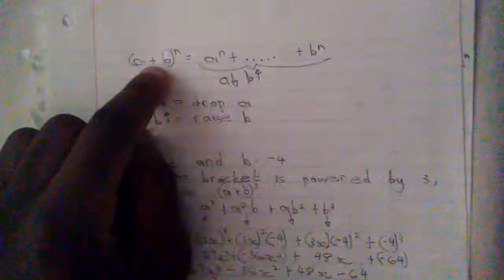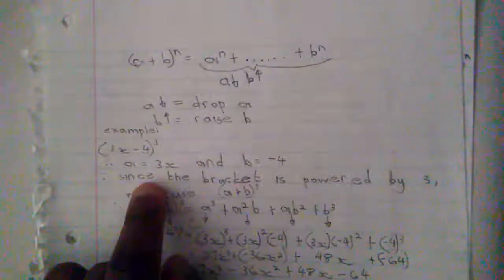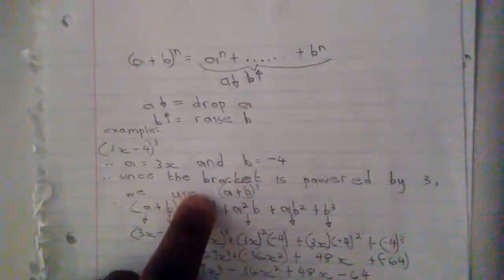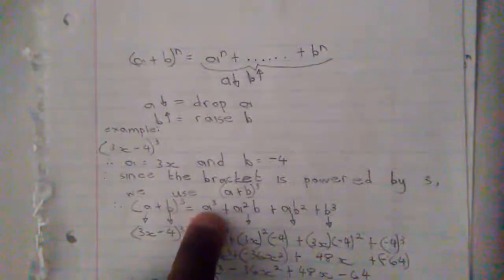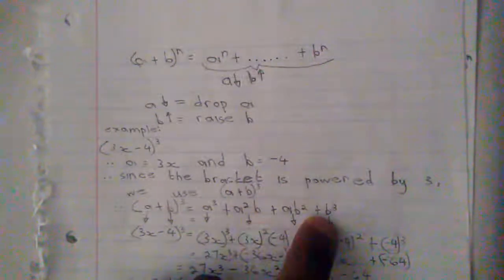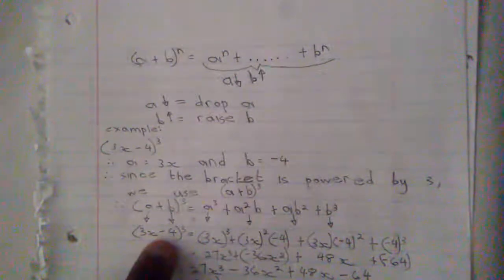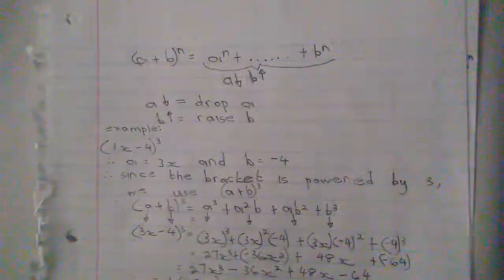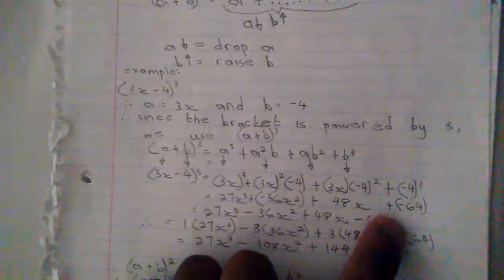Binomial Theorem(Tips and Tricks)[Part 3]